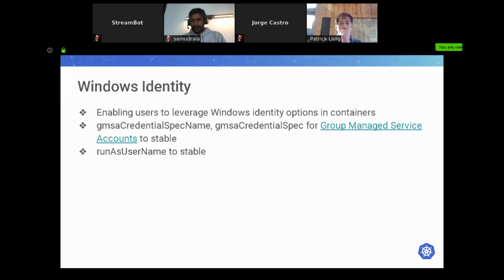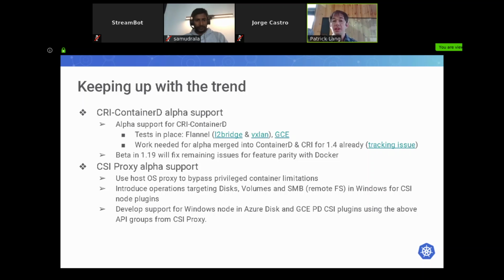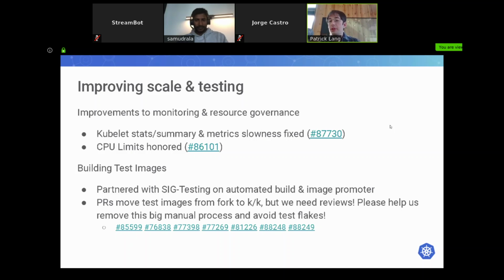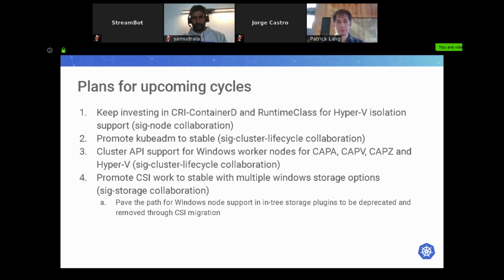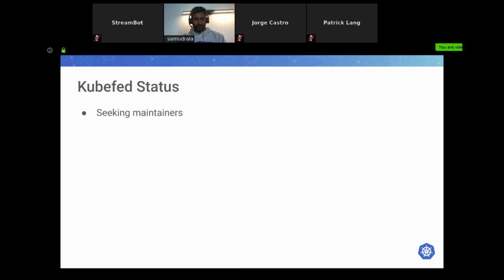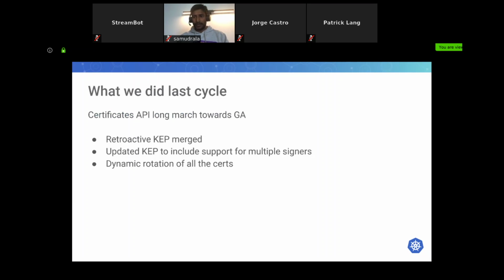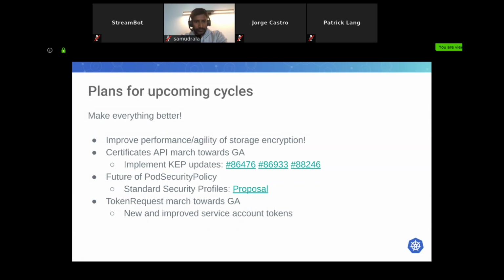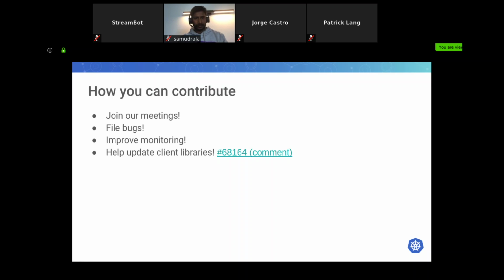Kubernetes Community Meeting 20200220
The Kubernetes community meeting is intended to provide a holistic overview of community activities, critical release information, and governance updates. It also provides a forum for discussion of project-level concerns that might need a wider audience than a single special interest group (SIG).

Like what you see here?